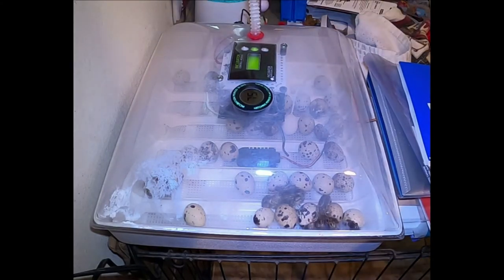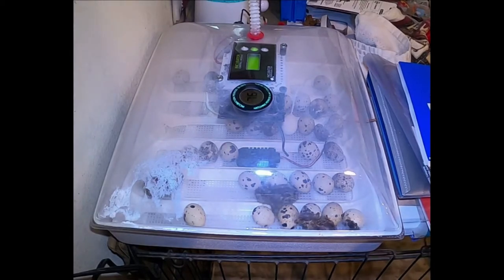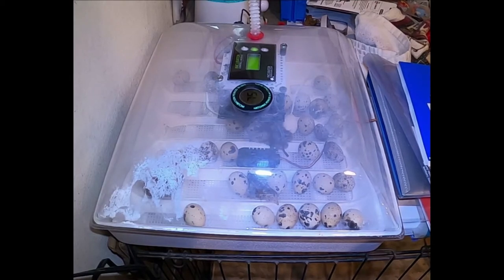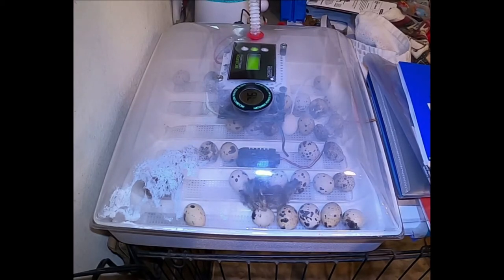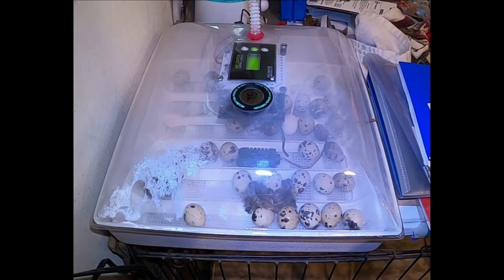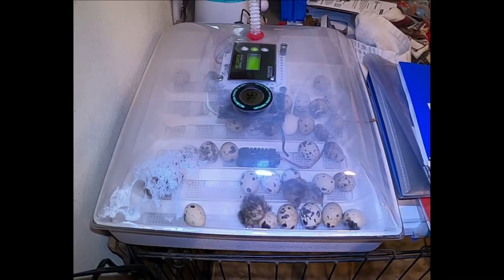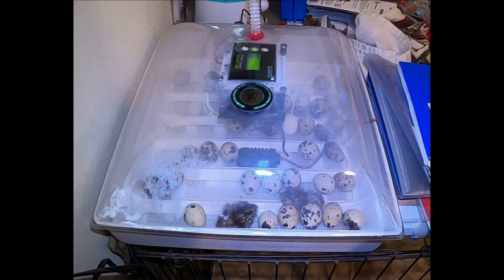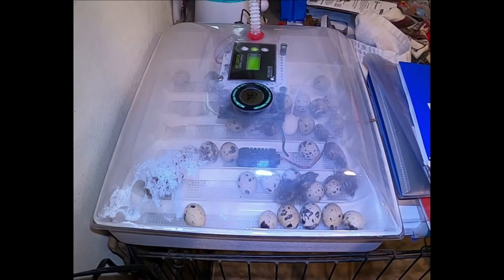New life on the homestead! Baby Coturnix Quail!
These Coturnix quail were the first new life on our homestead! It was wonderful watching my oldest son get exicted about the quail hatching in the incubator. He moved a chair over there and every time there were a new one hatching. He would come get me to show me. I am beyond exicted about for my kiddos being apart of this journey!

* Coop Defender™ *
Coop Defender automatic coop door openers save you getting up in the morning and protects your chickens from predators.  Opens in the morning & closes in the evening automatically by setting the timer or using the easily adjustable Sunlight Sensor. Proudly designed by Texans. Comes with a hassle-free 1 year manufacturer guarantee. Local US support. Economical, affordable great quality with a great value.

*Coop Defender* Also if you use this link I will get paid at no extra cost to you!

I am a U.S. Army Veteran of 8 years, I did 2 tours in Iraq and 1 tour in South Korea. Raised in East Texas all my life! I am trying my best to support my family of 5, by producing what I can from our land. We own 6.25 acres in Whitehouse, Texas. We will be slowly building our homsetead and home here on this channel! We currently have 50 chickens 🐓, 15 quails 🐥, 6 guineas 🐥, 2 kunekune pigs 🐖, 5 dogs 🐕, 2 cats 🐈, 5 Nigerian dwarf goats 🐐, and a mini donkey🐴!

Stuff used on my homestead that I personally have bought or used!

Dewalt cordless tool kit
Dewalt mechanic tool kit
RentACoop Automatic Chicken Waterer Kit
RentACoop Pack of 6 Tee Fittings for 1/2" Schedule 40 Plastic Piping with 1/8" FTP Auto-Fill Water Cups
Coop Defender Gold Automatic Chicken Coop Door Kit
Coop Defender Gold Chicken Coop Door Automatic Opener
Castration Bander for Goats with 100Pcs Castrating Bands
Quail Egg Cartons, 50 pieces, Hold 12 eggs
Miller 730 Quail Base for them in the brooder
Rite Farm Products Combo Pink Quart Feeder & Waterer
Manna Pro 1000316 Pine Shavings Bedding for Chickens
Simple Deluxe HIWKLTCLAMPLIGHTMX2 2-Pack Clamp Lamp Light